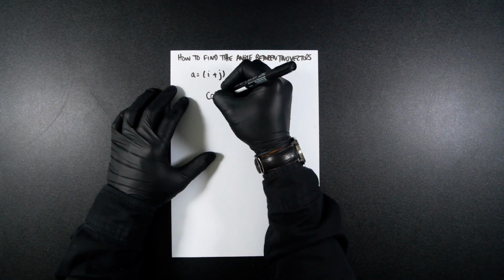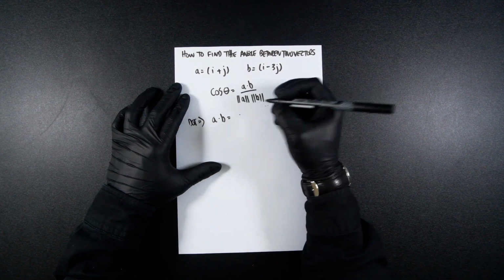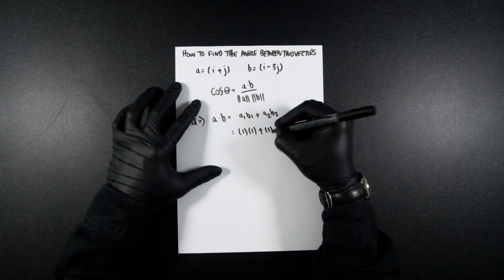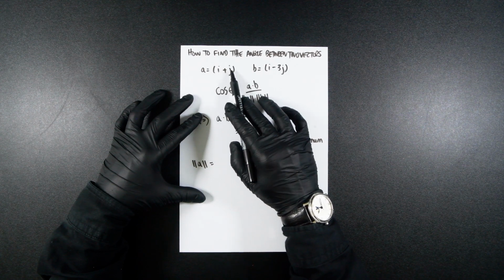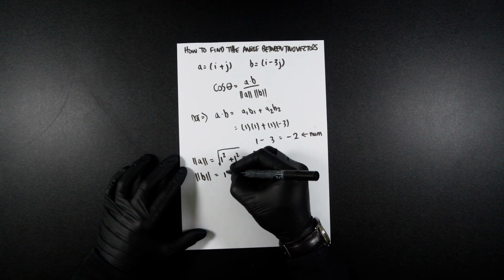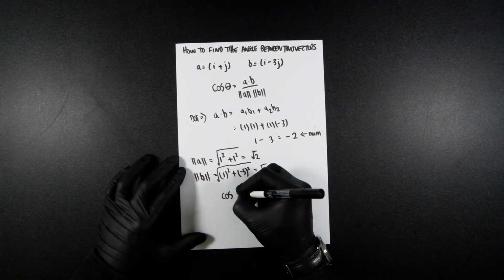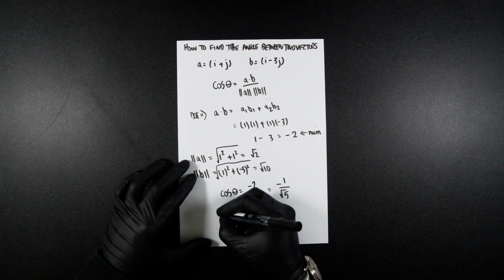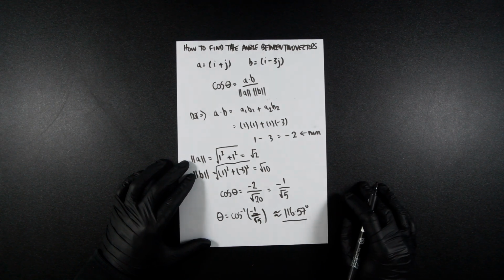How To Find The Angle Between Two Vectors (Dot Product / Magnitude)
First, we use the dot product and then find the magnitude of each vector to plug it into the formula to find the angle between both vectors